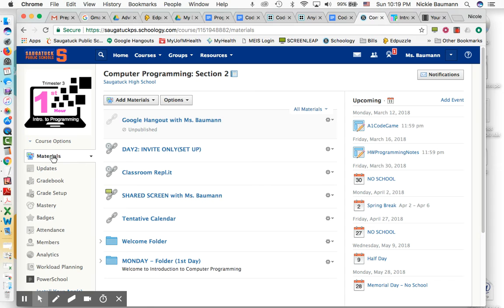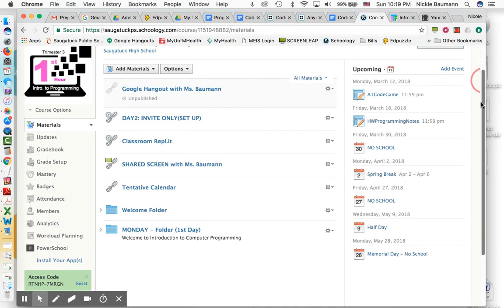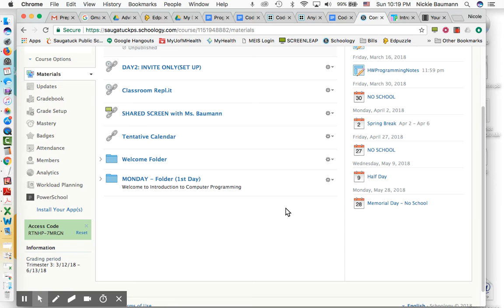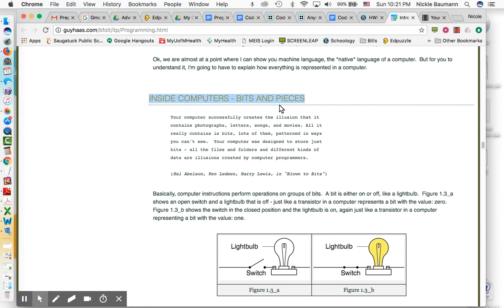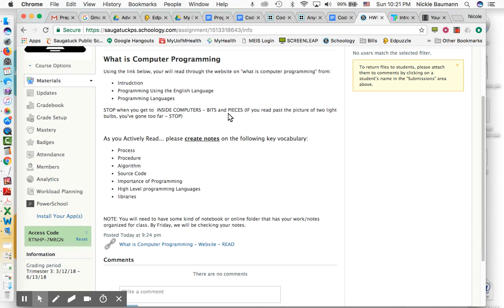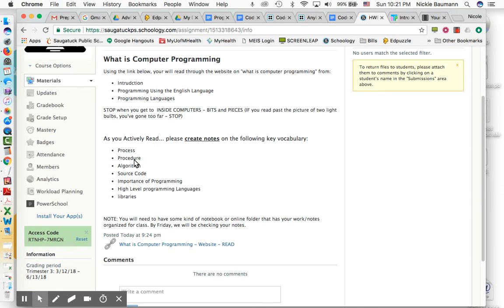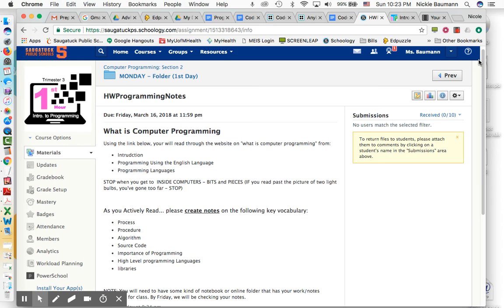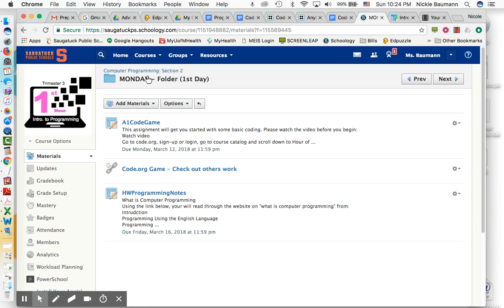Welcome - Intro to Class - Programming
Saugatuck PS - Intro to programming